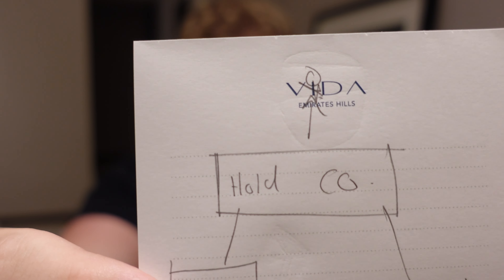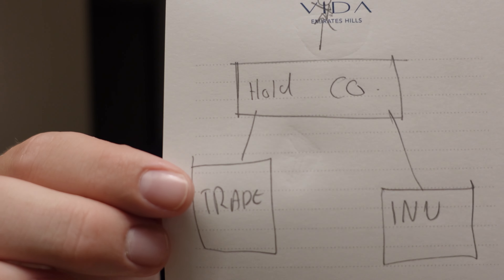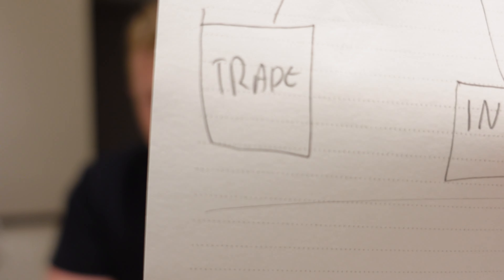Using a Holding Company Structure To Pay Less Tax & Protect Your Assets | Group Structures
Learn the best strategies on how to legally pay less tax in 2025 inside The Tax Smart Club

If you own your business interests personally and not via a holding company structure you might be missing out on valuable tax advantages. Moving your companies into a group/holding company structure can give you the opportunity to move cash around between companies, move assets, utilise losses, save SDLT & CGT, along with several other benefits.